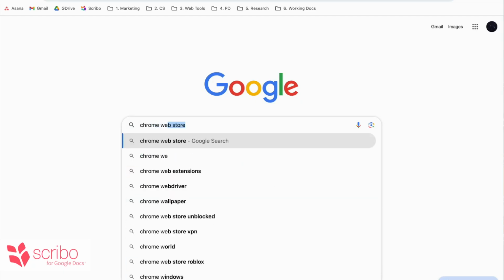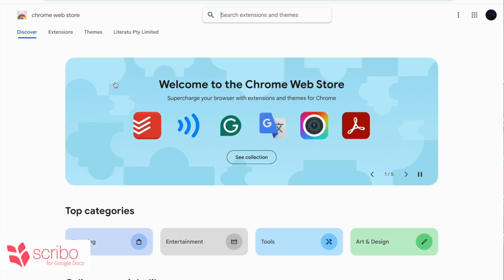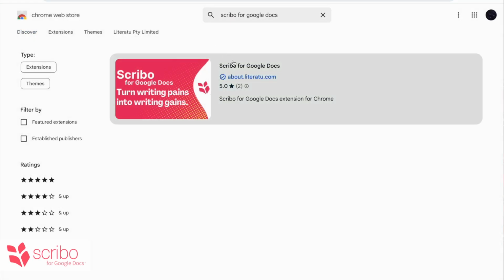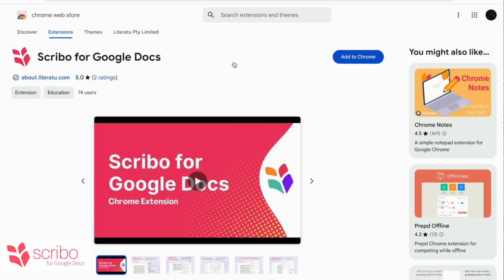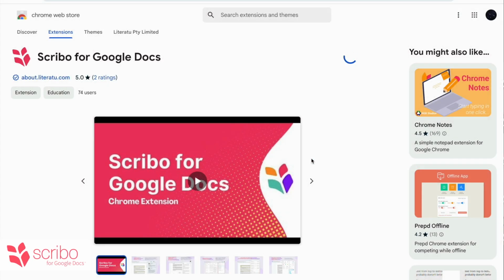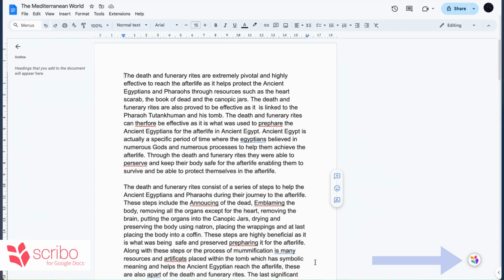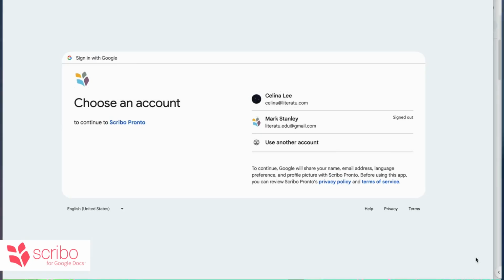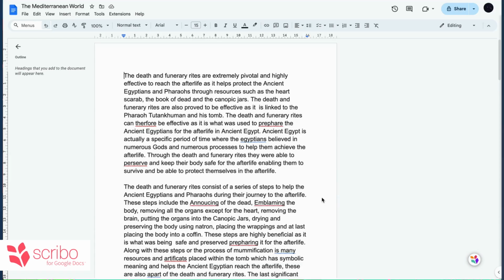Installing the Scribo for Google Docs Chrome Extension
Welcome to our step-by-step guide on installing the Scribo for Google Docs Chrome Extension! 🚀

In this video, we'll walk you through the simple process of adding Scribo to your Chrome browser, ensuring you can enhance your Google Docs experience in no time.

Whether you're a student, educator, or professional, Scribo is designed to streamline your feedback workflow and boost writing efficiency. Join us and discover how this extension can transform your Google Docs experience!